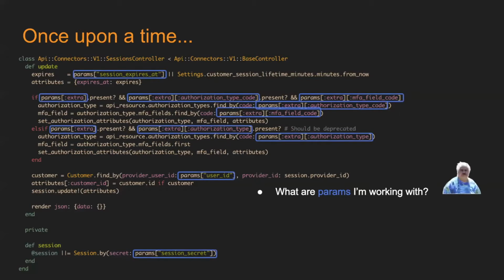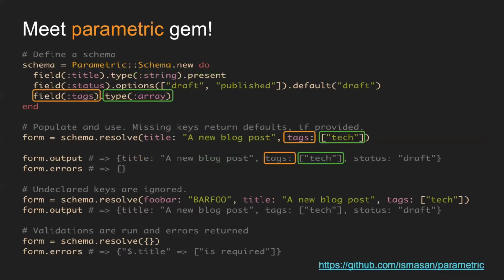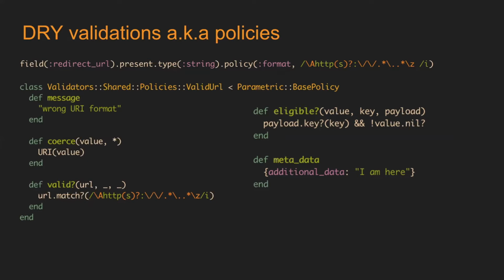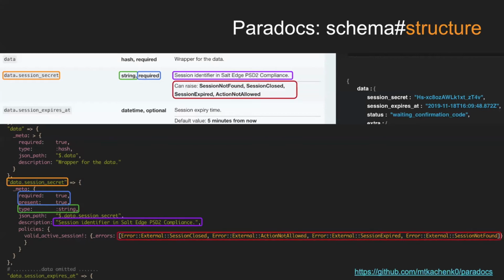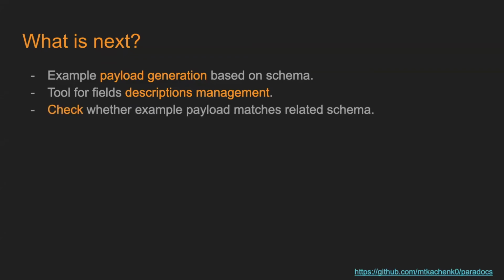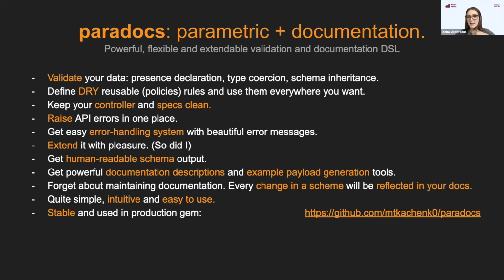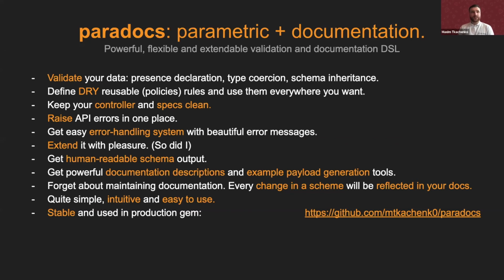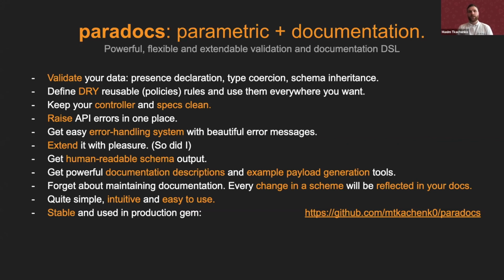Strict Object Schema Validation. A powerful way to control your data.— Maxim Tkachenko (ENG) Online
The talk by Maxim Tkachenko, Web Lead developer at Salt Edge, Chisinau/Moldova at Online Ruby Wine, 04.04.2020.

Description: A new approach for data validation. Define declarative schemes right in your project in order to perform validation, coercion, API documentation generation, white-listing. Write useful and DRY code and get a lot of controlled benefits. Forget about ActionController::Parameters or ~ validate_params methods: they are gates in the center of a field.